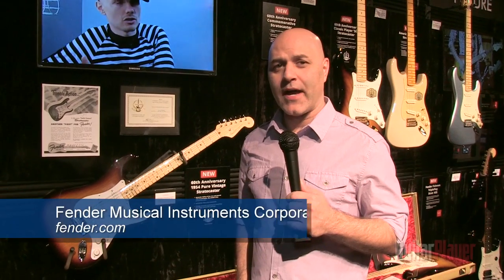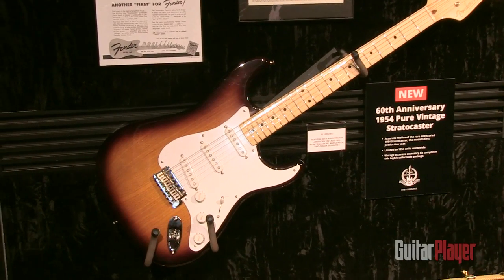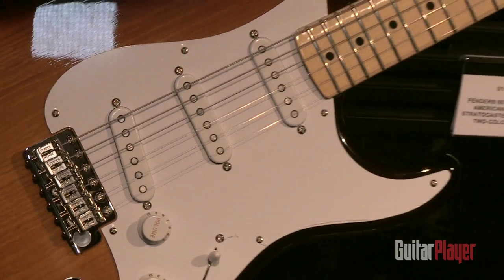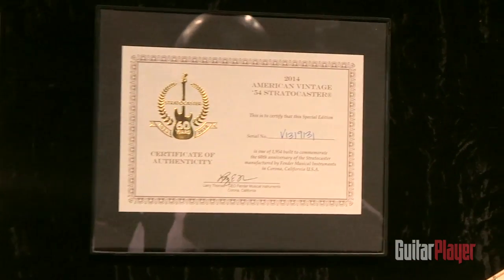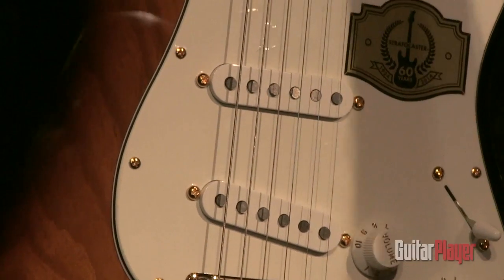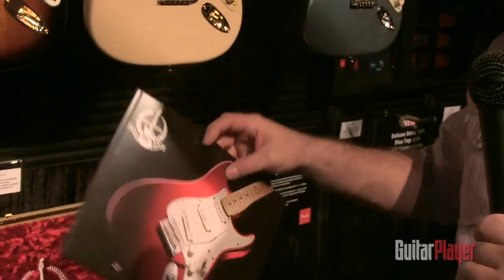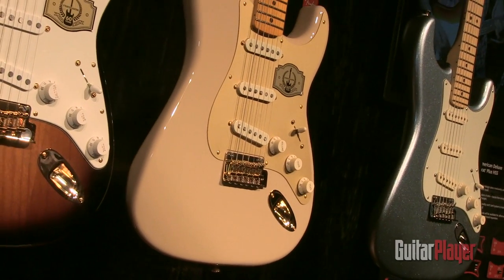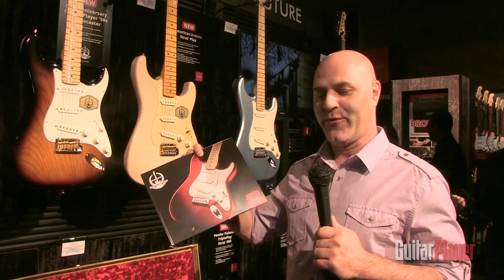Fender Strat Anniversary Editions [NAMM 2014]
Fender shows off their latest line to celebrate the 60th anniversary of the Stratocaster.